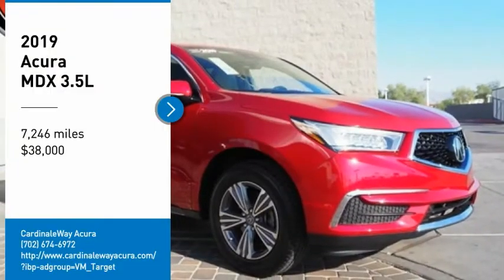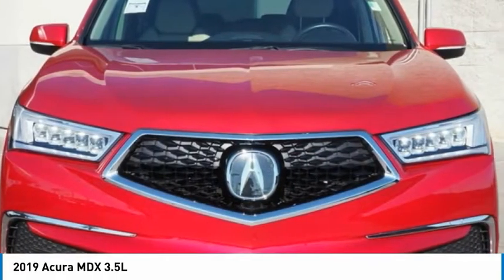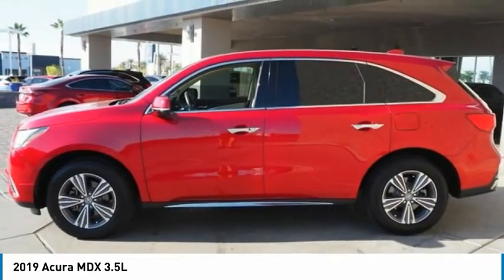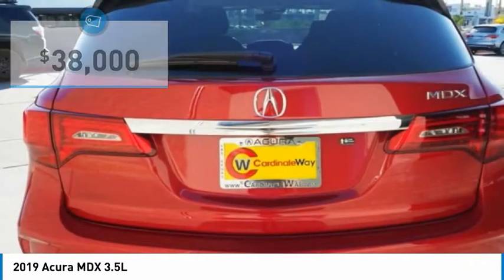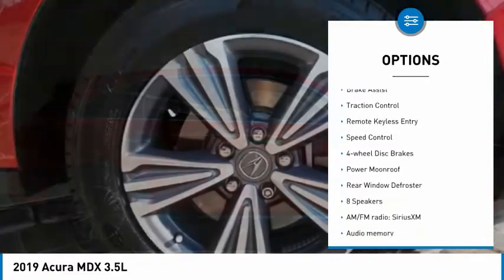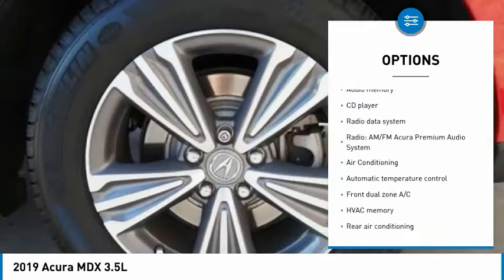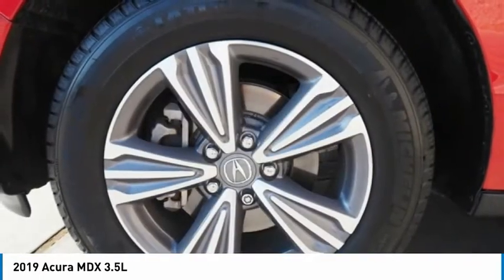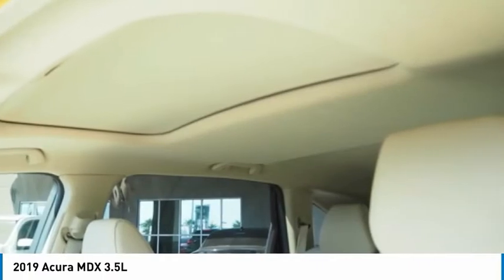2019 Acura MDX 3.5L FOR SALE in Las Vegas, NV P2656L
CardinaleWay Acura
7000 West Sahara Ave

Want us to come to you? No problem! In case we missed a picture or a detail you would like to see of this 2019 MDX, we are happy to send you A PERSONAL VIDEO walking around the vehicle focusing on the closest details that are important to you. We can send it directly to you via text or email. We look forward to hearing from you!  Certified. 2019 Acura MDX 3.5L FWD 9-Speed Automatic 3.5L V6 SOHC i-VTEC 24V Come visit our showroom where you will find our associates live by our mantra that We Develop Outstanding Relationships Where Everybody Wins on 7000 West Sahara Ave, Las Vegas NV 89117. We are the CardinaleWay, family owned since 1979. Recent Arrival! Odometer is 8564 miles below market average! 20/27 City/Highway MPG Acura Certified Pre-Owned Details: Vehicle History Transferable Warranty Powertrain Limited Warranty: 84 Month/100,000 Mile (whichever comes first) from original in-service date Warranty Deductible: 0 Limited Warranty: 24 Month/100,000 Mile (whichever comes first) after new car warranty expires or from certified purchase date 1st scheduled maintenance, Complimentary 3-month AcuraLink trial, Complimentary 3-month SiriusXM Radio Service. Includes Trip Interruption, Rental Vehicle Reimbursement and Concierge Service 182 Point Inspection Roadside Assistance Awards: 2019 KBB.com Brand Image Awards For more information, Kelley Blue Book is a registered trademark of Kelley Blue Book Co., Inc. Vehicle price and availability are subject to change without notice.